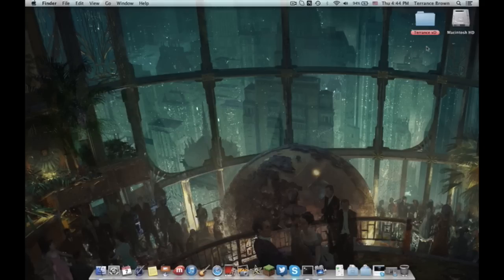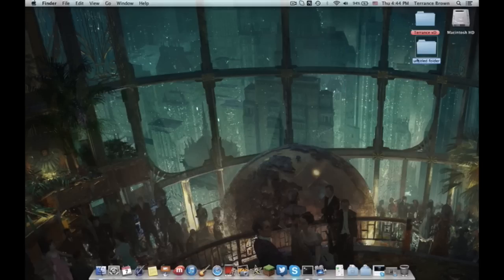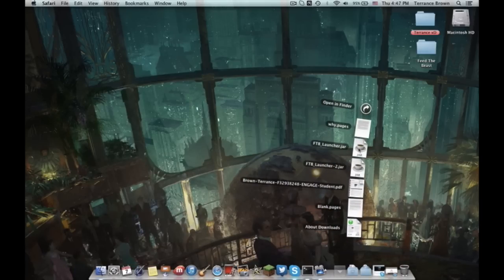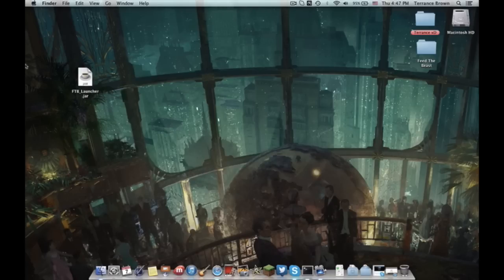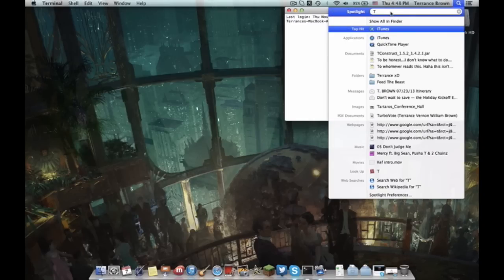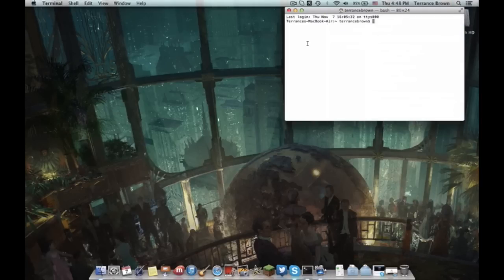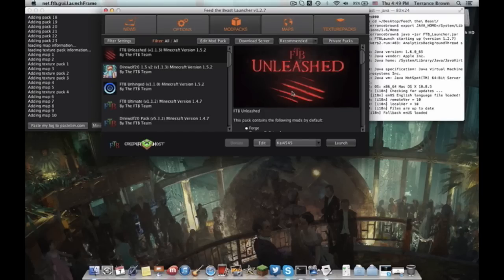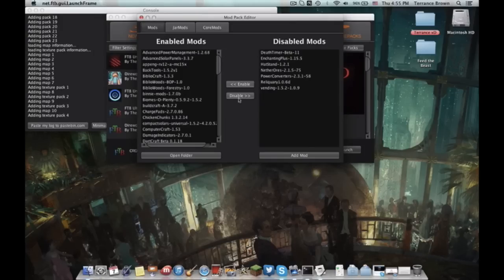[How To] - Install Minecraft FTB (Feed The Beast) Launcher (Mac)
THIS VIDEO IS OUT OF DATE, WE WILL MAKE AN UPDATE SOMETIME IN THE FUTURE

Zidane and Kai show you how to install the FTB Launcher for a Mac.

[How To] - Install FTB (Feed The Beast) Launcher (Windows) will be up soon!

Long code to put into Terminal:
cd ~/Desktop/Feed\ the\ Beast/
export JAVA_HOME=/System/Library/Frameworks/Jav­aVM.framework/Versions/1.6/Home
java -jar FTB_Launcher.jar